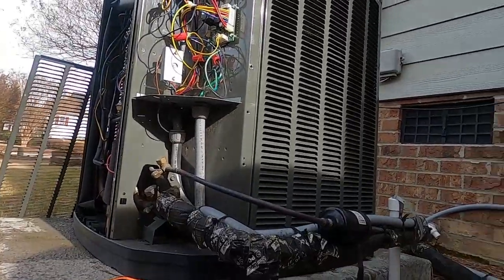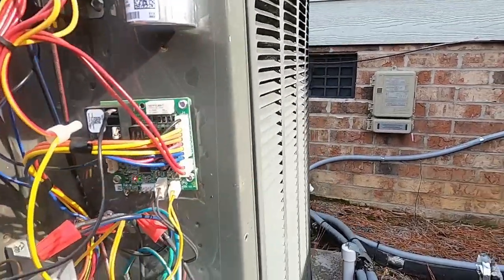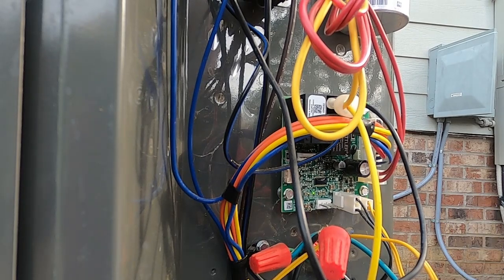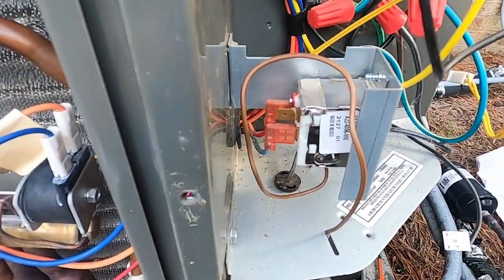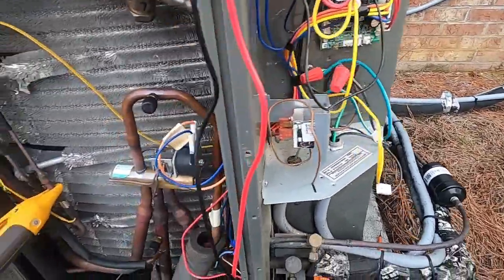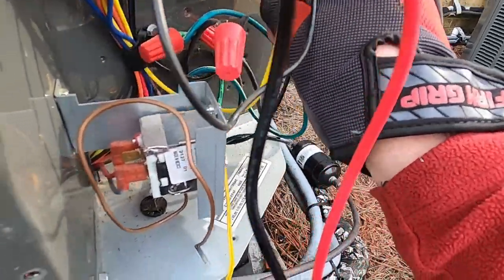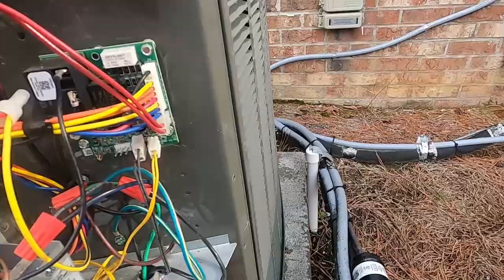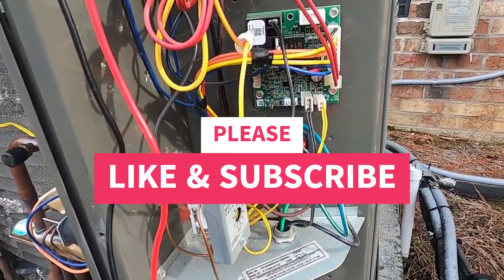Testing heat pump defrost controls.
Testing and diagnosing problems with HEAT PUMP defrost controls.